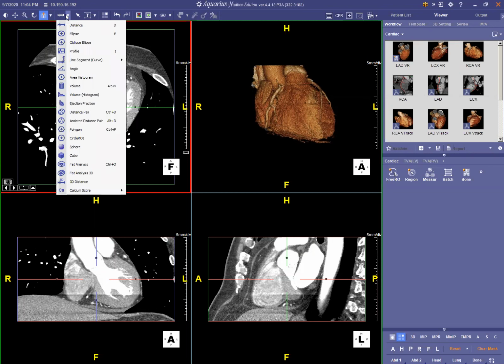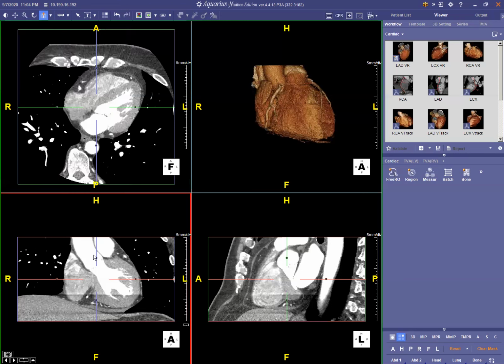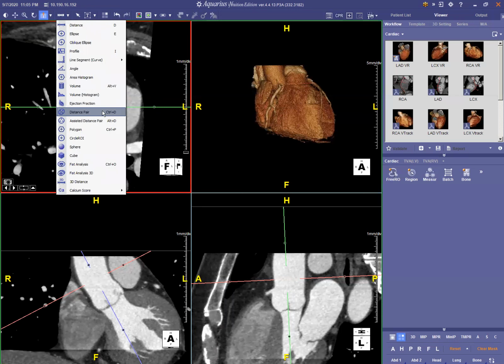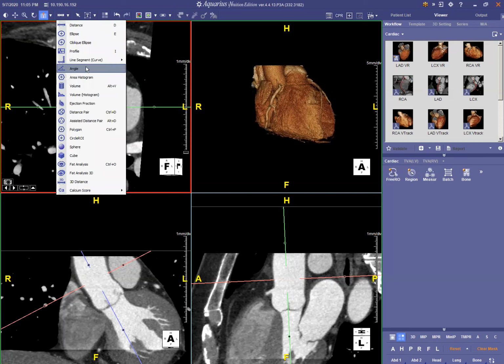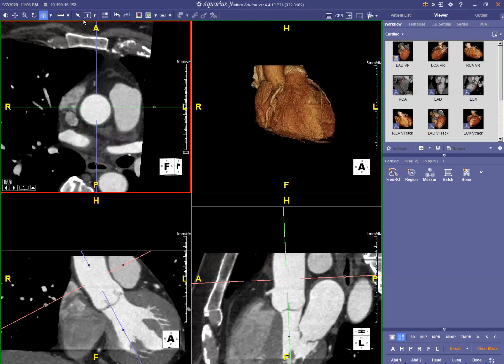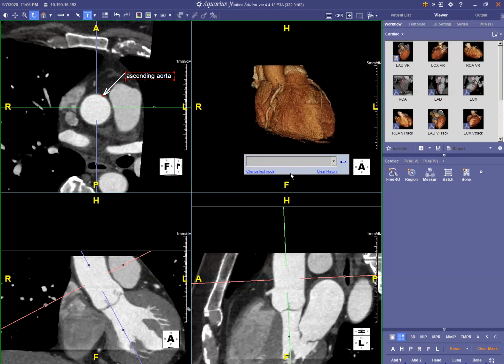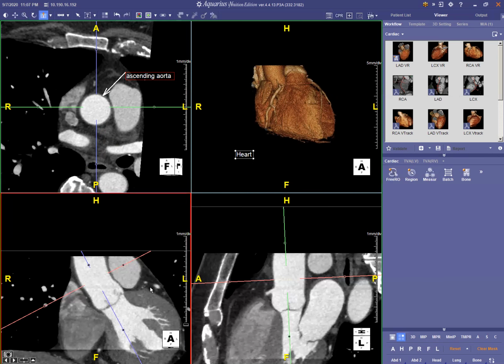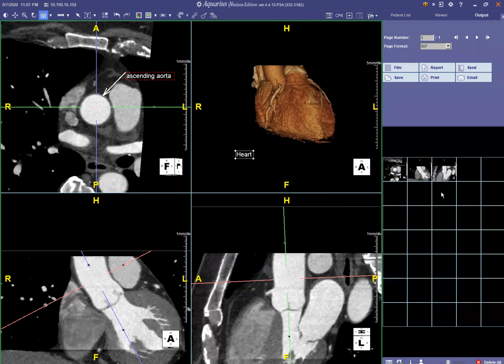2. Measurements, labels, and sending image captures